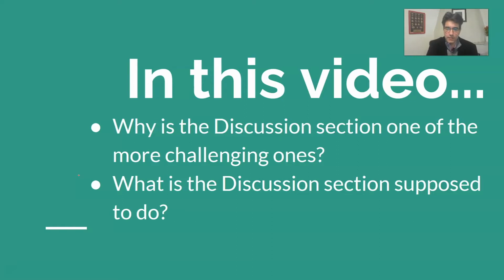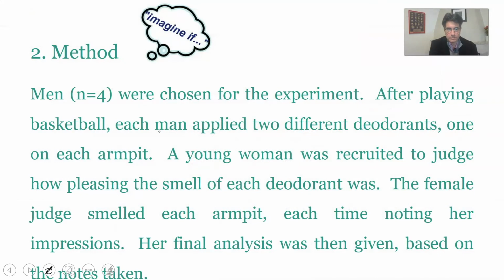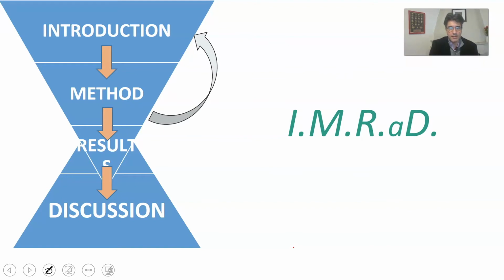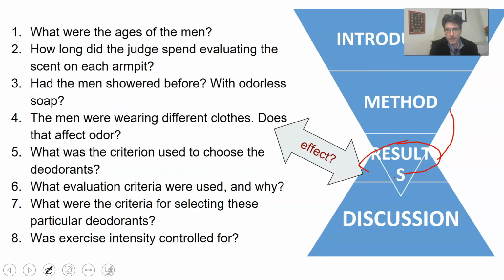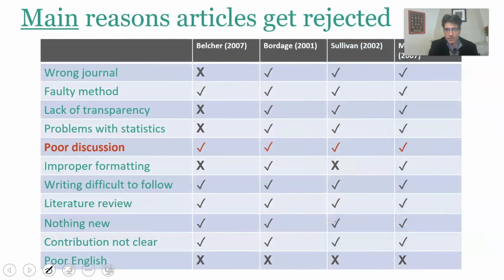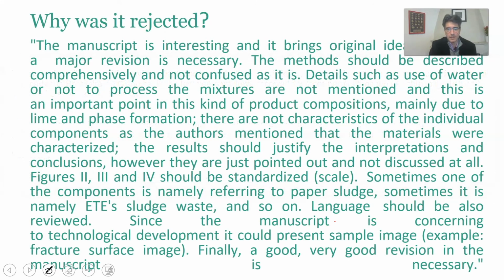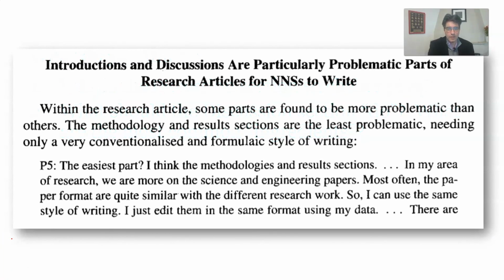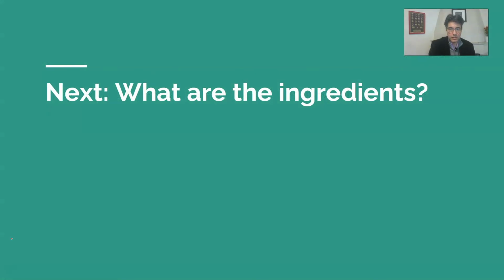Module 8.1 - Writing for Academic Publication: The Discussion Section 1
Here we introduce the Discussion section, how it connects to the rest of the IMRaD structure, and why it can be a challenge to write.